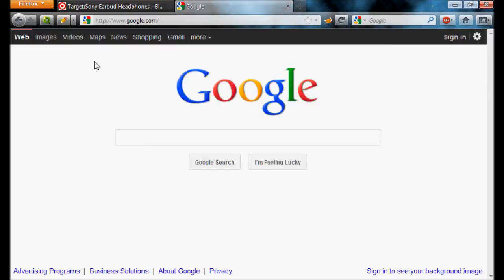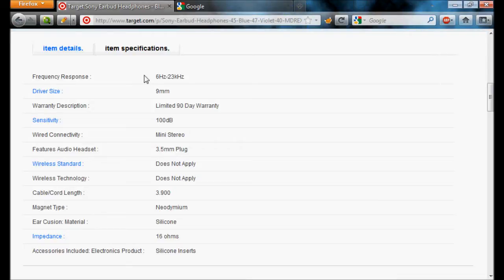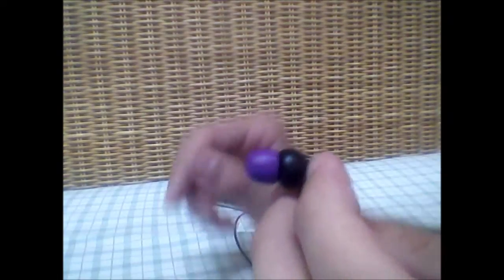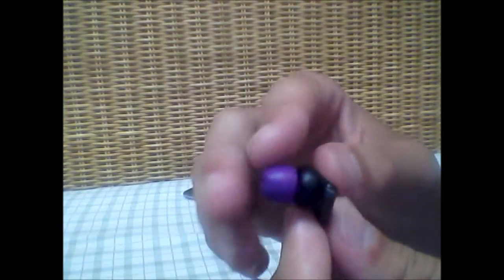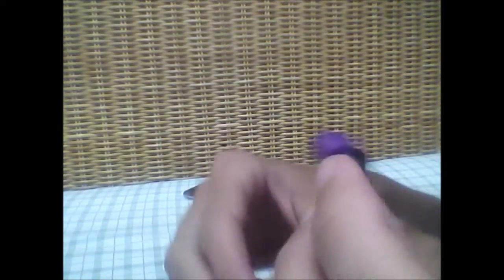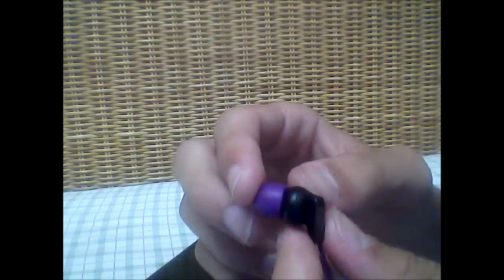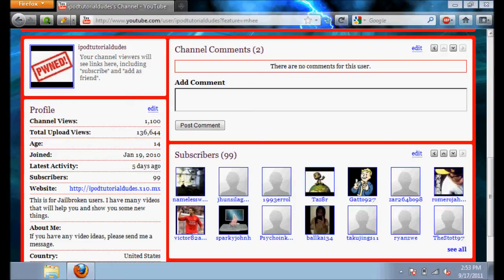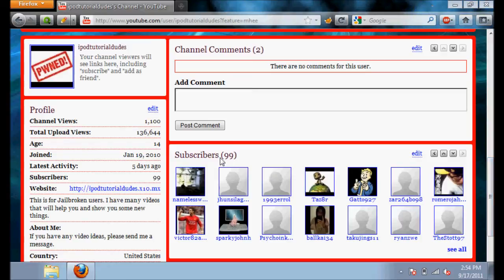The BEST earbuds under $20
This video will show you the best pair of earbuds for under $20 and show you three reasons as to why.

There is also a bass test near the end of the video (at x:xx).

Hope this helps you decide what kind of earbuds to buy!